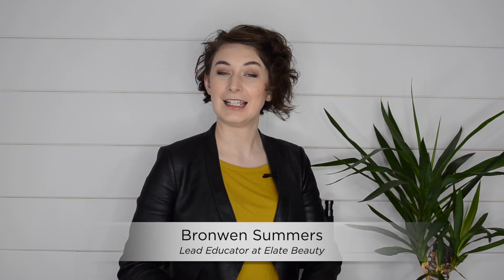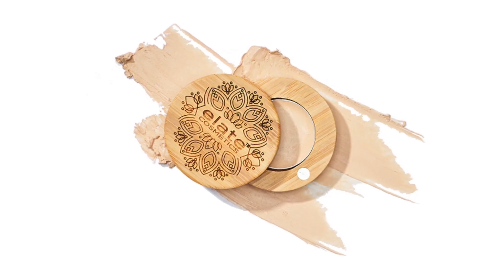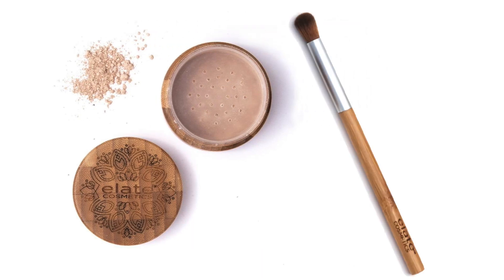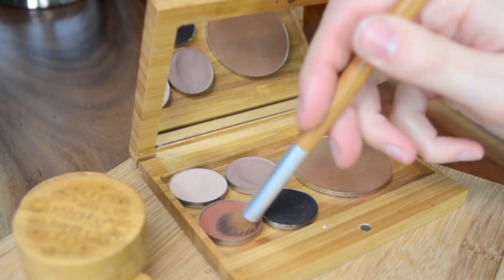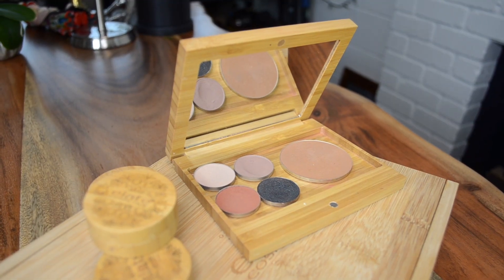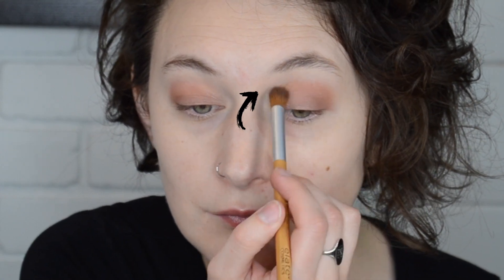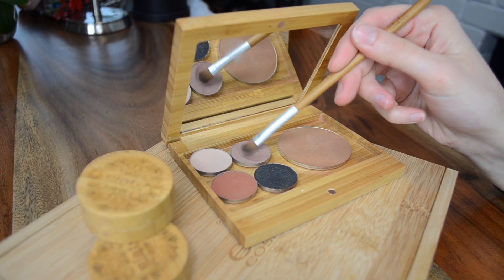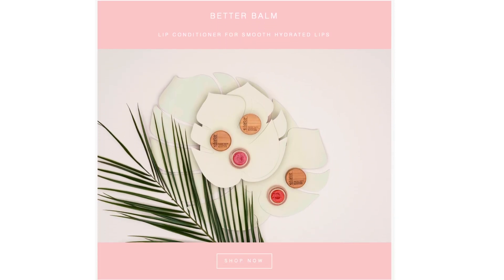Blending Eye Colour with Elate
Our Lead Educator + Artist, Bronwen takes us through how to blend out eye colour to give you seamless shadow.

Everyone is unique and will have different eye shapes so play with colour placement to discover what makes you feel beautiful.

Tag us in your photo of how you layer your eye colours.

Elate Products
Crème Revealer {CN2}